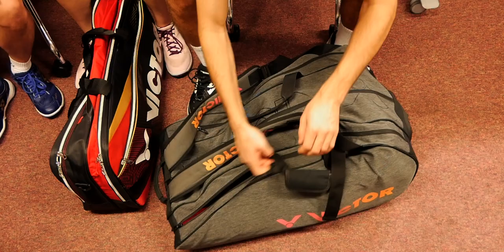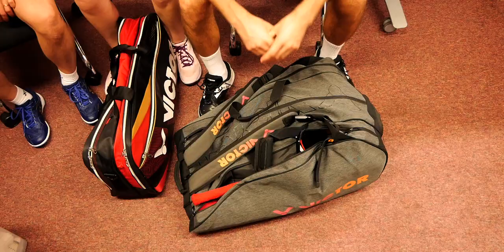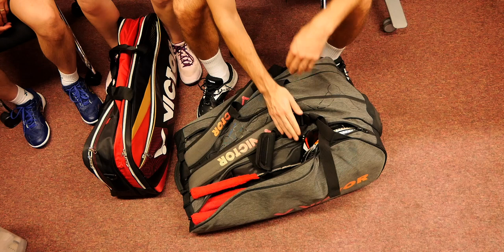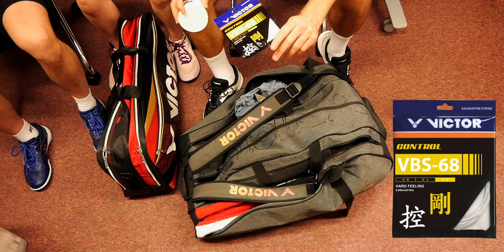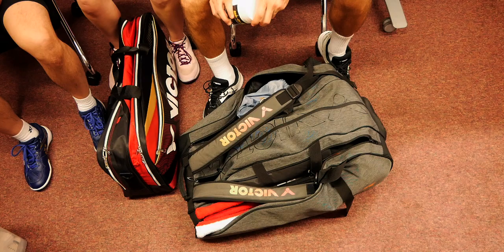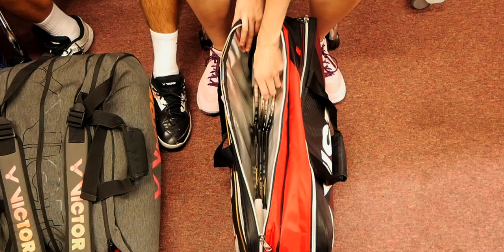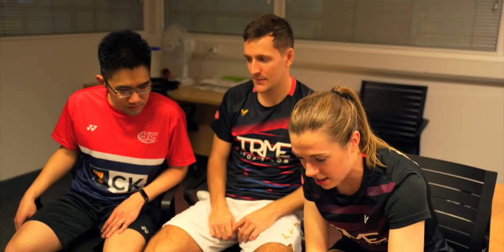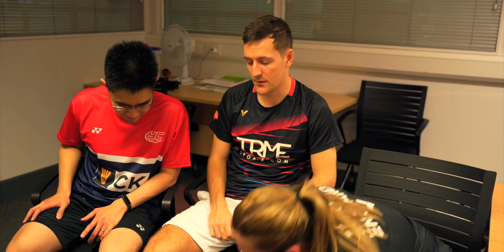Badminton racket bag of pro badminton players Greg Mairs & Jenny Moore of Badminton Insight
I take a closer look at whats inside the badminton racket bag of professional badminton players, Greg Mairs and Jenny Moore from Badminton Insight. We also discuss energy & protein bars and doping control alongside how Greg and Jenny pack their bags for suitcases when flying.

Besides badminton rackets, there are plenty of items pro badminton players need to have in their badminton racket bag to provide them with all the tools they need to perform well on court.

0:00 Intro
0:14 Greg Mairs' badminton racket bag
4:15 Do you check in your badminton bags when flying?
4:52 Jenny Moore's badminton racket bag
8:00 The fine line of managing performance vs injuries
8:47 Jenny's question to CK
9:32 Doping control